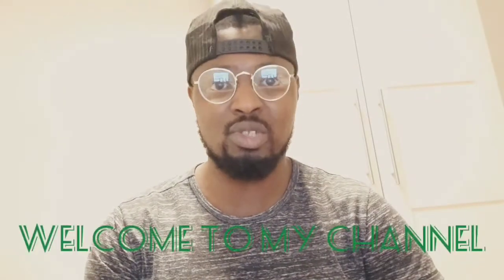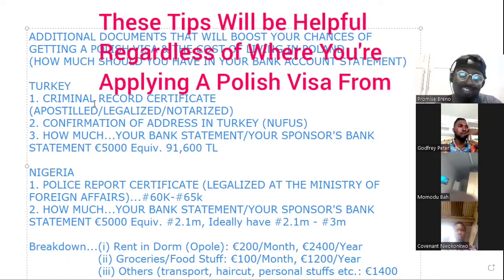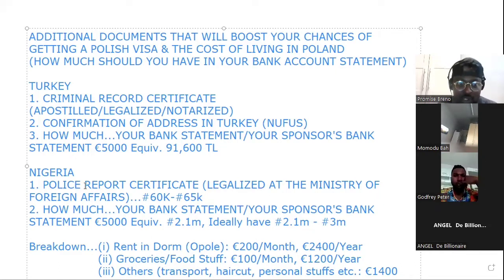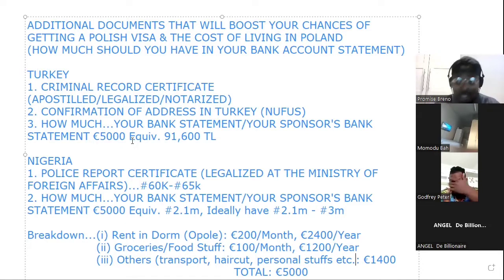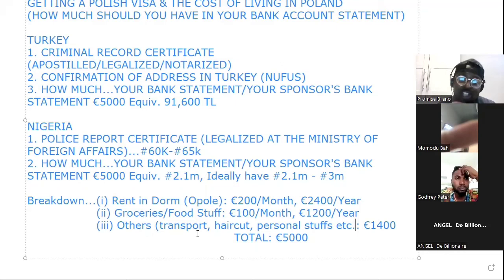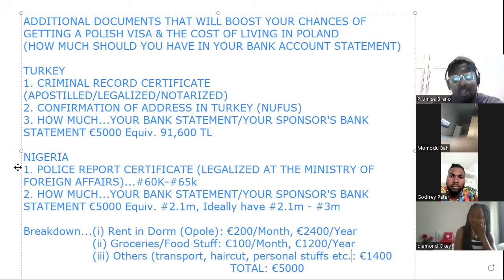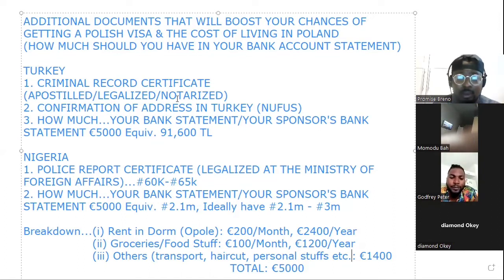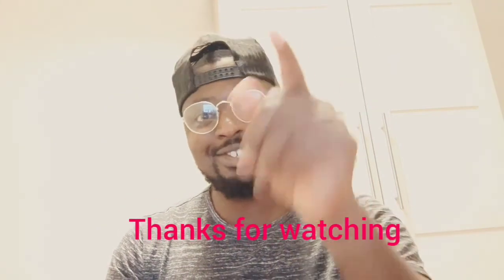ADDITIONAL DOCUMENTS THAT CAN BOOST YOUR CHANCE OF GETTING A POLISH VISA AND HOW MUCH TO BUDGET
ADDITIONAL DOCUMENTS THAT CAN BOOST YOUR CHANCE OF GETTING A POLISH VISA AND THE COST OF LIVING IN POLAND. (HOW MUCH SHOULD YOU HAVE IN YOUR BANK ACCOUNT STATEMENT WHEN PROCESSING YOUR VISA? HOW MUCH WILL BE ADEQUATE FOR AN AVERAGE PERSON LIVING IN POLAND?) I WILL BE SHARING ALL THESE WITH YOU IN THIS VIDEO. MAKE SURE YOU TAKE NOTES AND WATCH TILL THE END, AS I ANSWERED SOME IMPORTANT QUESTIONS.

Like this video, if it was informative. My desire is to reach millions of people with this video. Please kindly help me to share.

HOW TO APPLY TO VAMIA (FINLAND) FREE VOCATIONAL PROGRAMS AND TIPS THAT WILL MAKE YOU STAND OUT